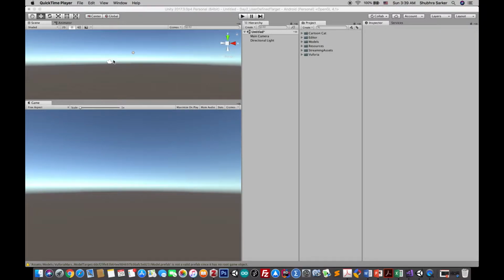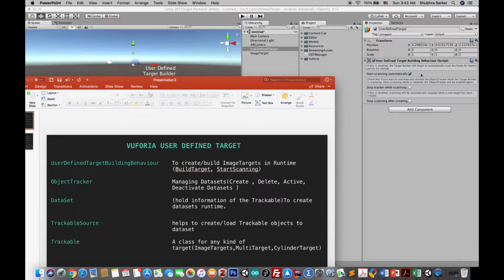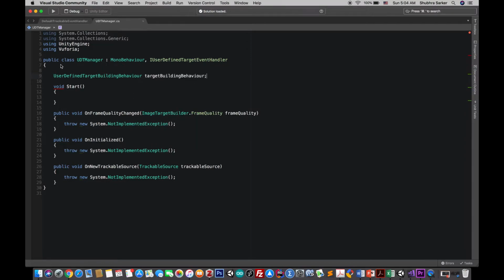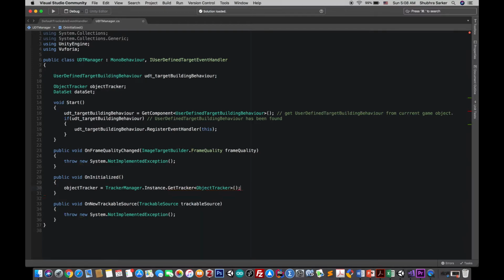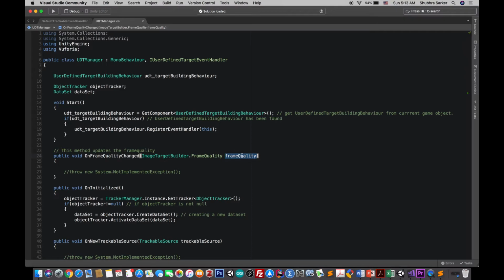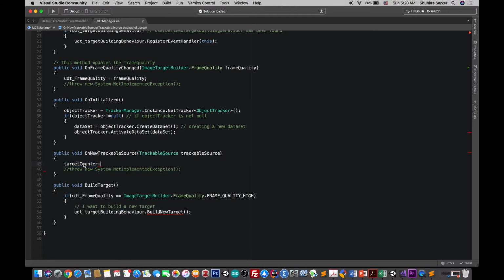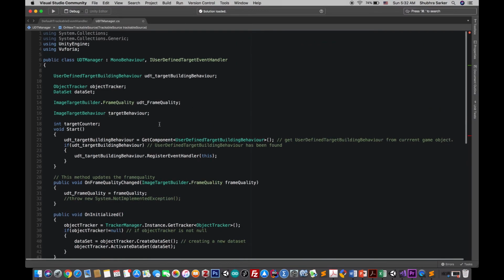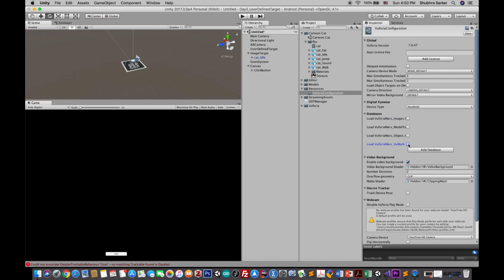Day 3: Augemted Reality (AR) 101 - User Defined Target (With Coding) with unity and vuforia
This is the third episode of our Complete AR fundamental course. In this tutorial, you can find in-depth coding of the user-defined target.